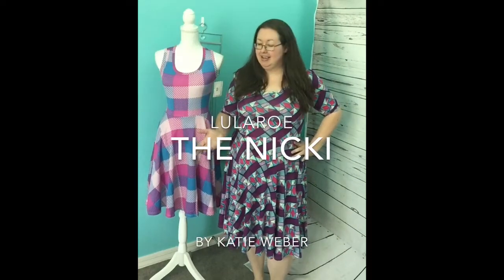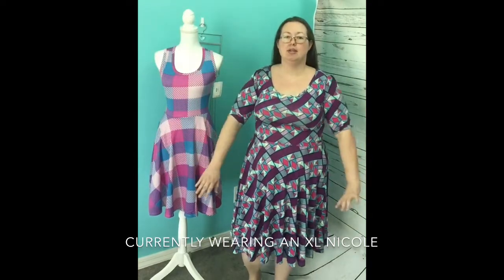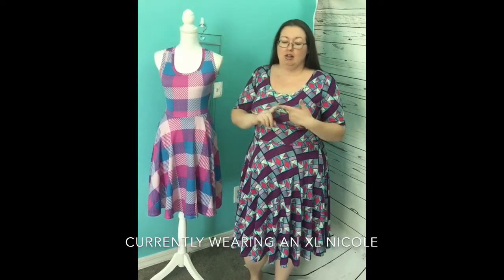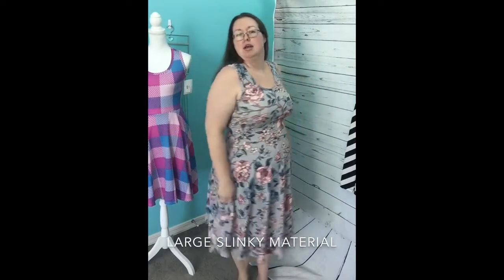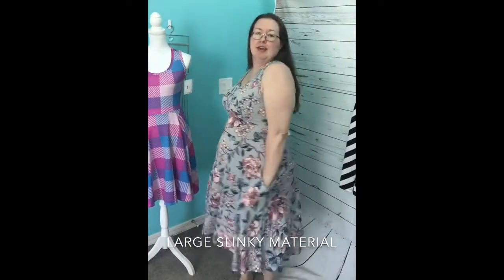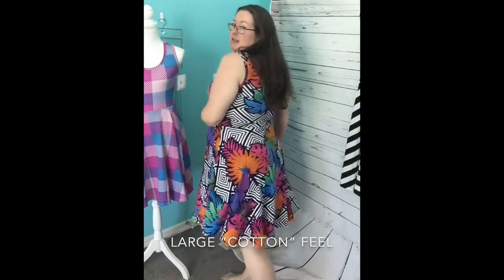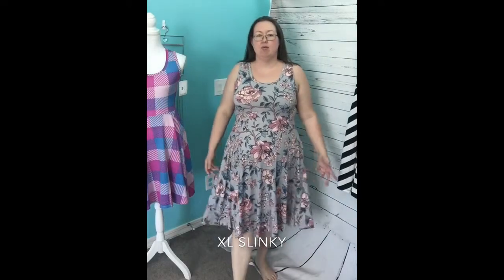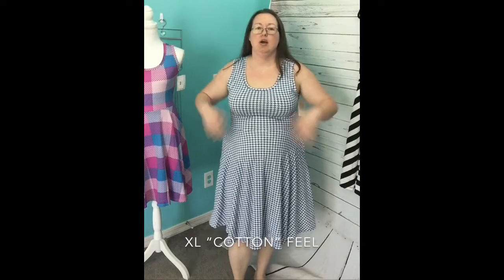LuLaRoe Nicki- sizing on me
LuLaRoe Nicki sizing
I have all sizes in stock!